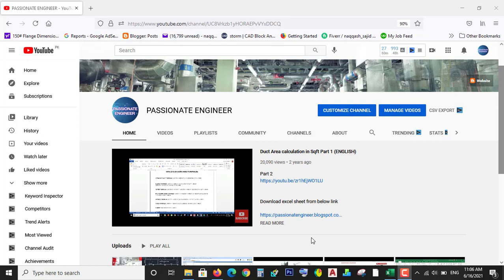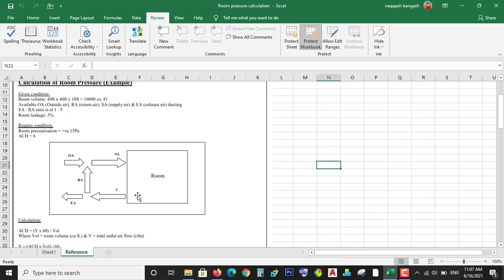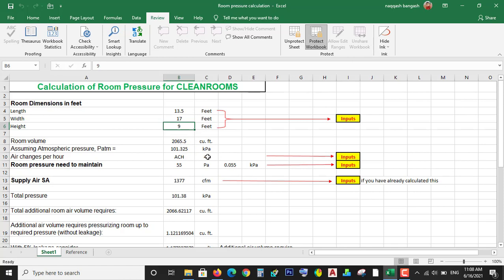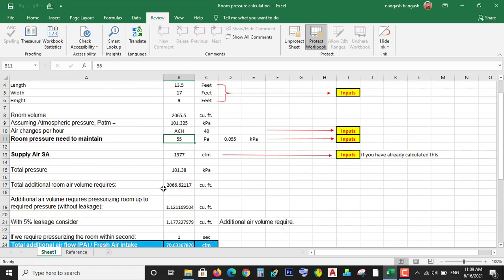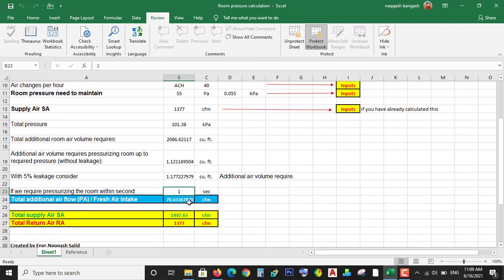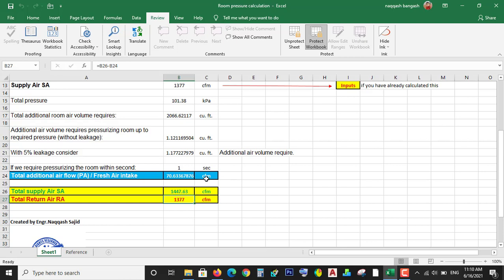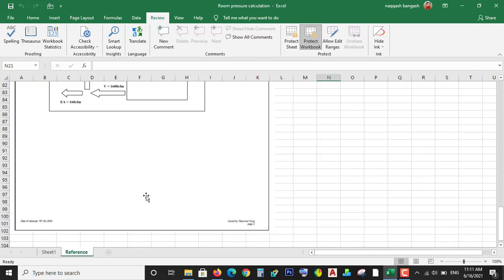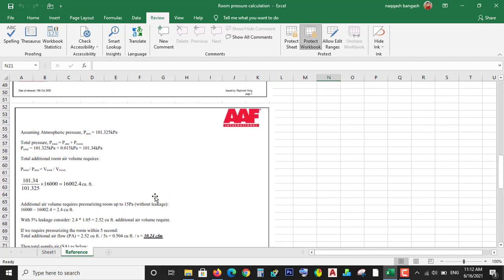How to Calculate pressure in Clean room HVAC (ENGLISH).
Learn how to set and calculate pressure in positive pressure room or clean-room.
It will show how much Fresh air you need to maintain desired pressure clean-room and pharmaceuticals.